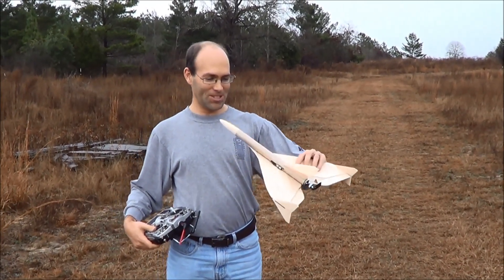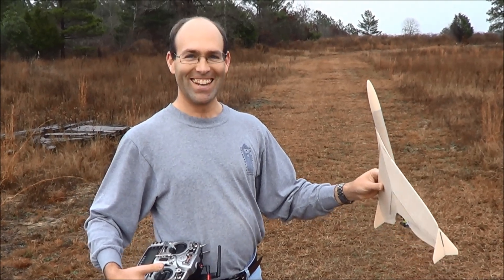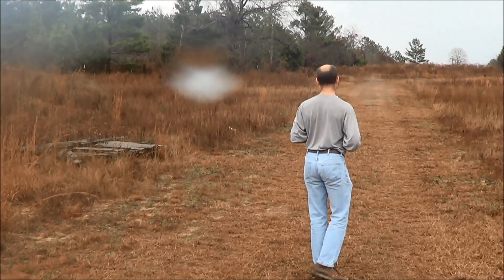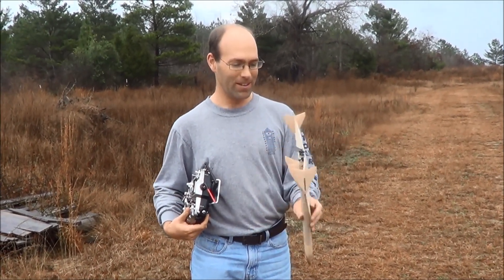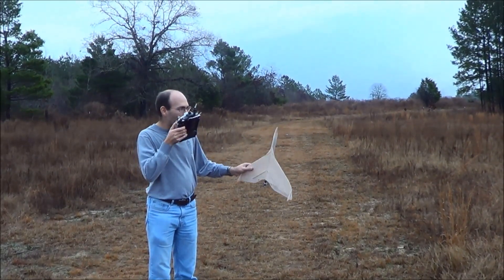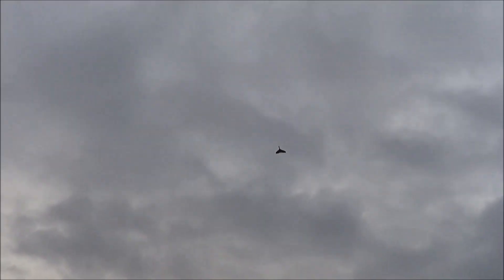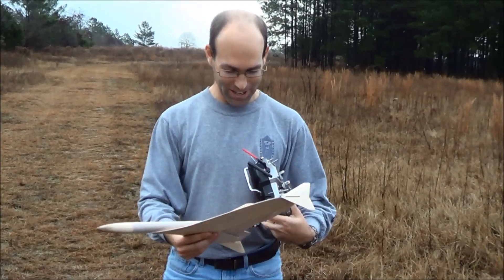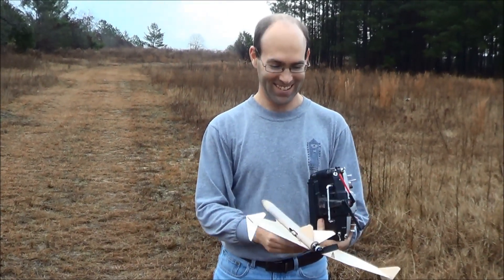Cirrus Dart UMX Micro R/C Delta - results of a one-day design/build